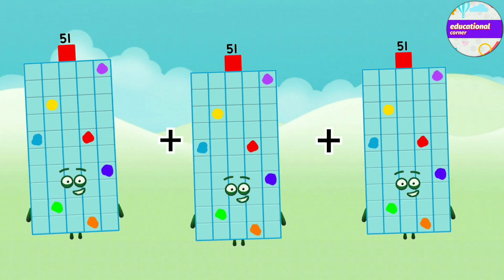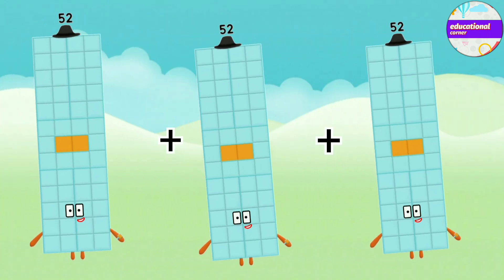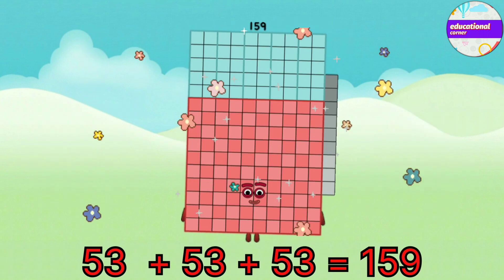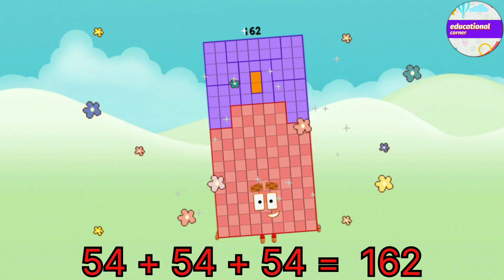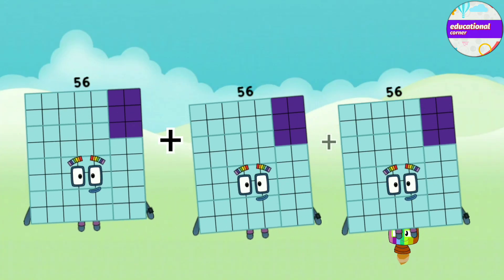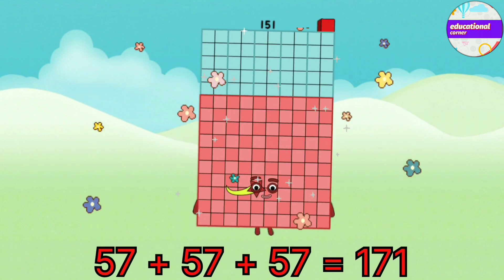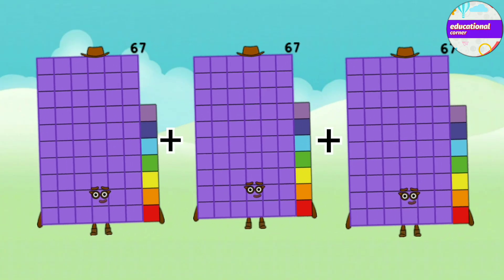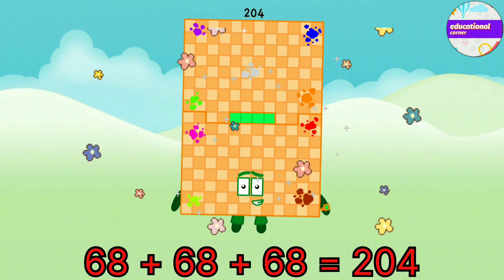Addition three same big numbers 51 to 75 | learn to count ‎@educationalcorner110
Addition three same big number 51 to 75 | learn to count ‎